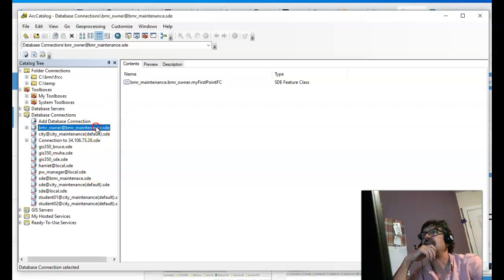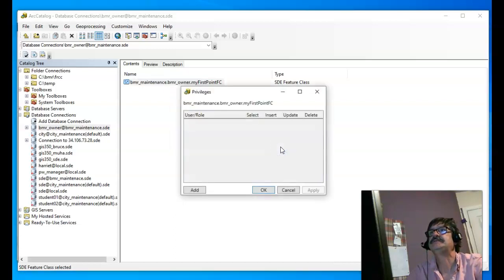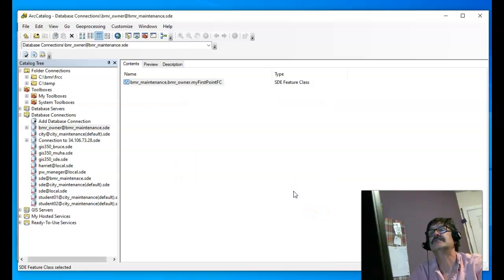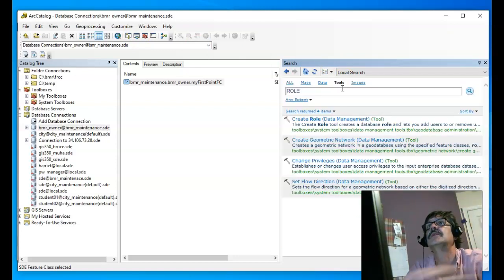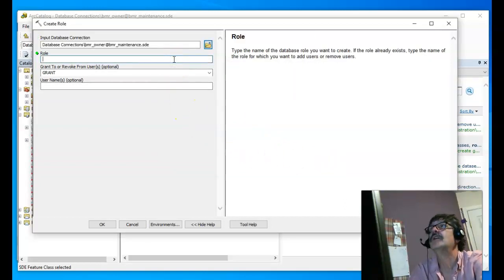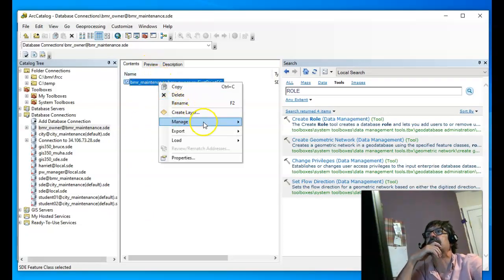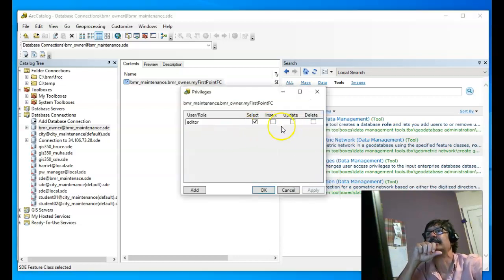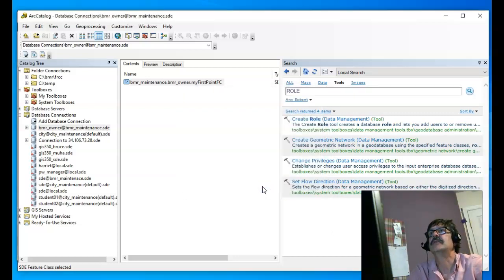Create Enterprise GDB - Create Role